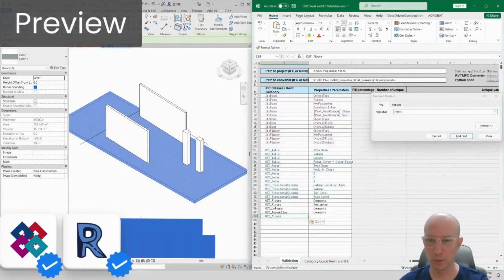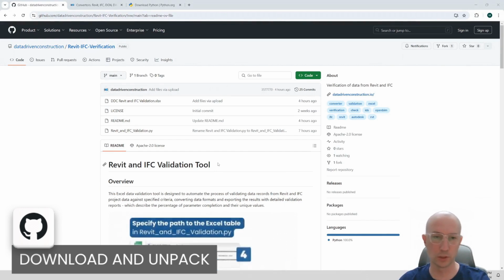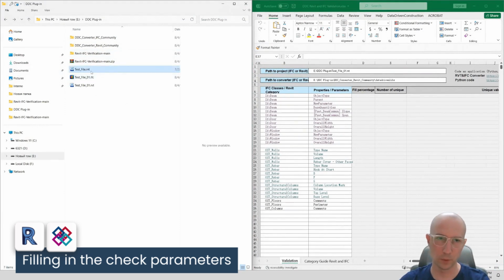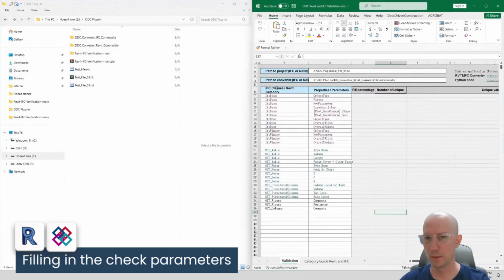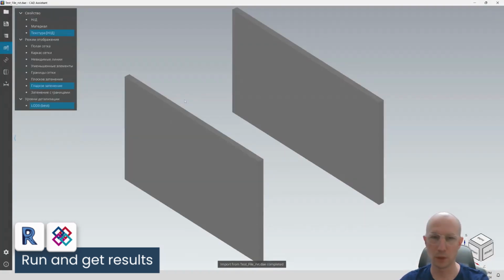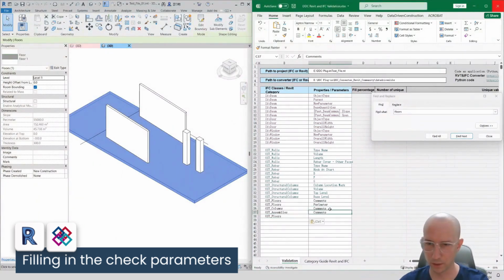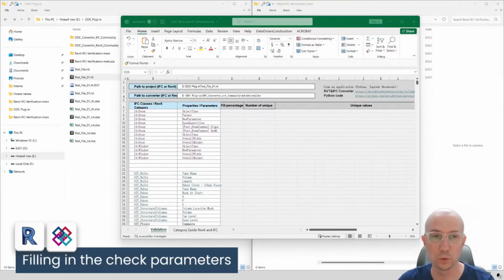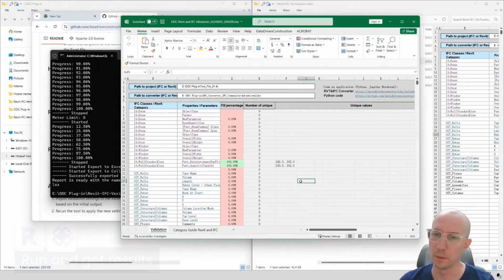Revit and IFC validation in seconds | Streamline Data Validation in CAD BIM Projects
⚡Automated CAD/BIM Conversion Pipeline with n8n. No-license, no-cloud workflow to convert and process Revit, IFC, DWG, and DGN:

🧮 OpenConstructionEstimate: open-source construction database — 55,719 standardized construction “recipes” for automatic time and cost calculations:

📊 Explore 300+ original illustrations, 100+ key topics, and 50+ real-world business cases — all designed to help you understand how data is transforming the construction industry.

We explore an efficient method to validate BIM data from Revit and IFC files without needing the actual software or complex CAD (BIM) data viewers. By utilizing a Python script, you can streamline the process of data validation, saving hours or even days of work.

We’ll walk through the step-by-step process of setting up and running this script, from downloading the necessary tools to configuring files for specific checks. You'll learn how to:

◾️ Convert Revit and IFC files to structured Excel data
◾️ Configure and run Python scripts to validate your project data
◾️ Generate detailed reports highlighting filled and missing parameters

𝗧𝗶𝗺𝗲𝘀𝘁𝗮𝗺𝗽𝘀
00:00 - Preview
00:26 - About validation of structured data by DDC tools
01:12 - Download and unpack
03:00 - Checking the first Revit file: Filling in the check parameters
04:34 - Checking the first Revit file: Script preparation
04:56 - Checking the first Revit file: Run and get results
06:22 - Checking the second Revit file:  Filling in the check parameters
08:08 - Checking the second Revit file:  Run and get results
08:41 - Checking the IFC file: Filling in the check parameters
09:37 - Checking the IFC file: Run and get results

Whether you're a data manager, BIM specialist, or anyone involved in construction data validation, this tutorial will equip you with the knowledge to automate and enhance your workflow.

🔗 Check out more open-source tools and construction data pipelines at DataDriven Construction